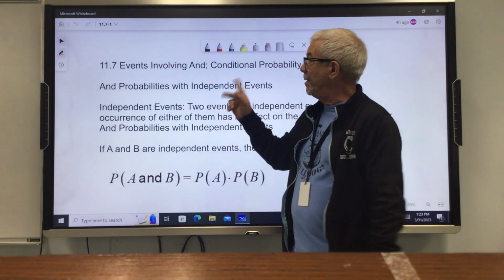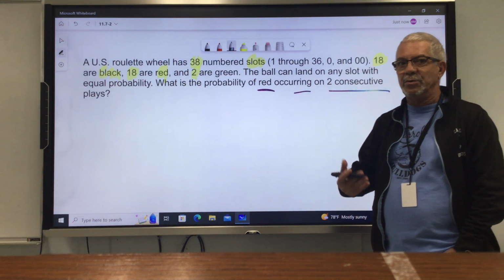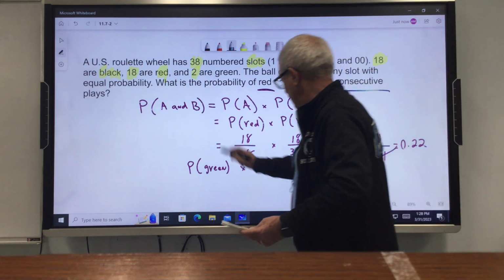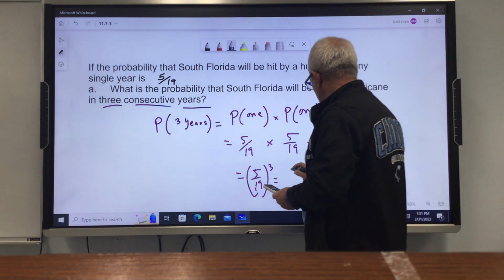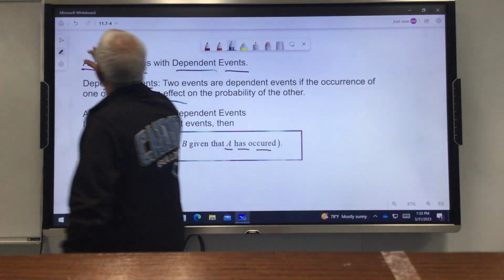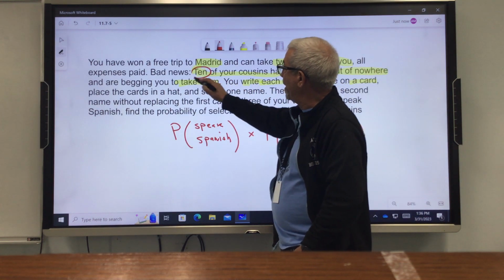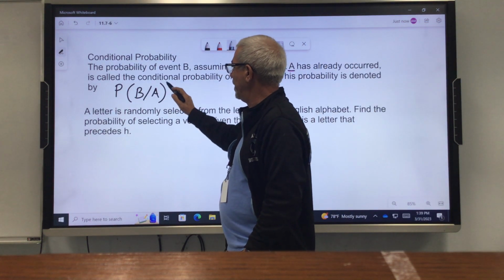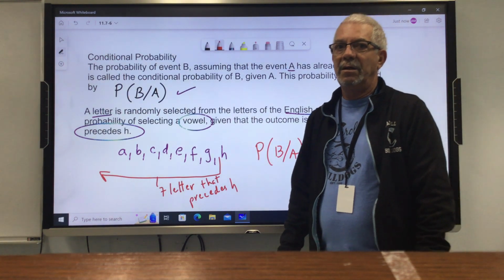Events involving and, Conditional probability.